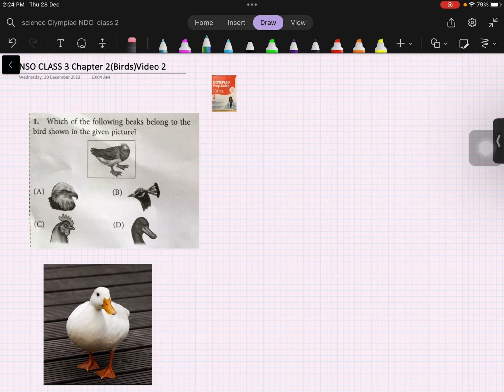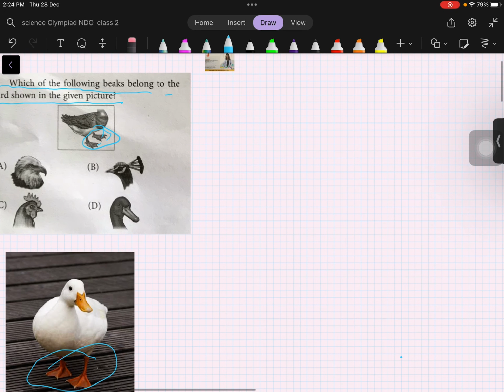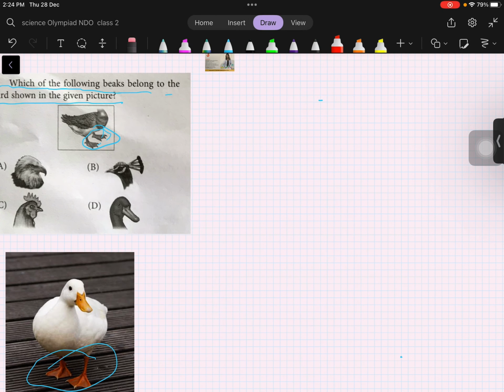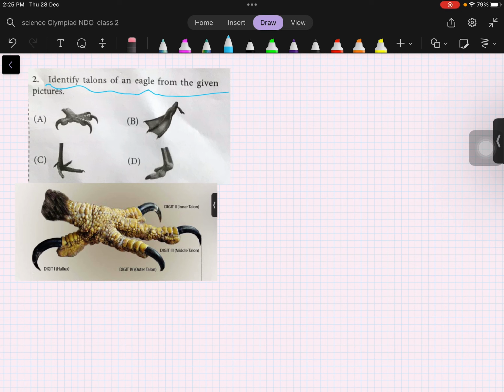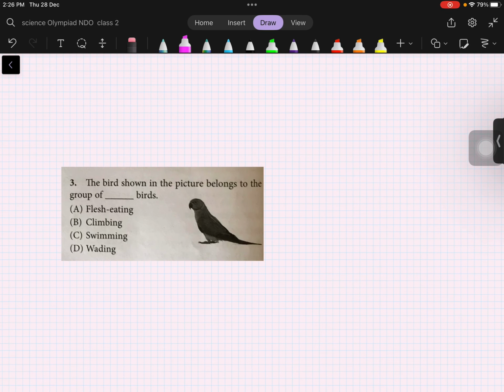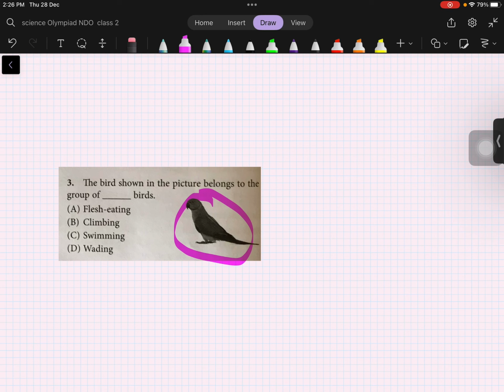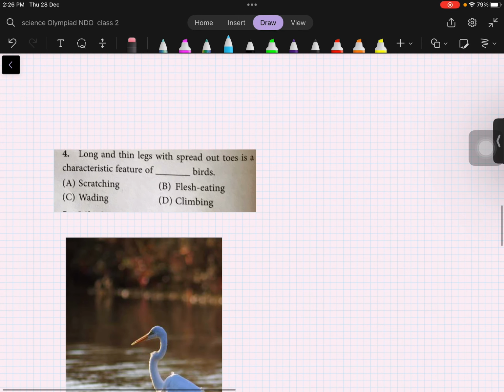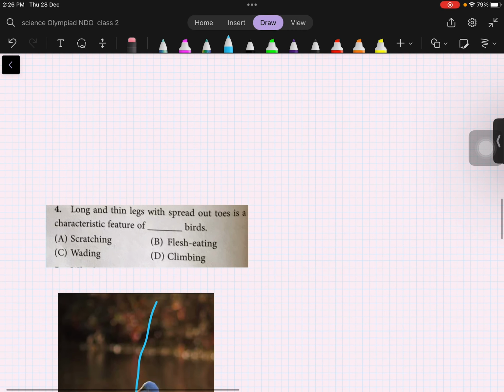NSO CLASS 3 Chapter 2(Birds)Video 2